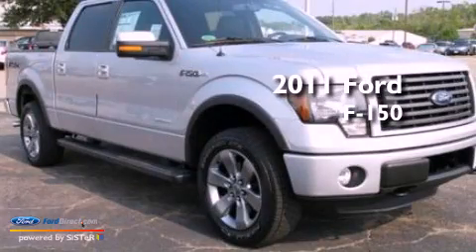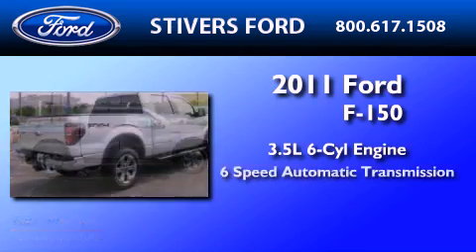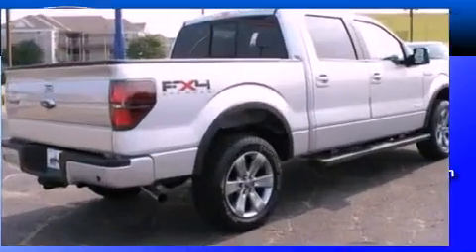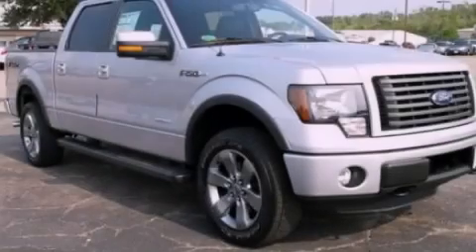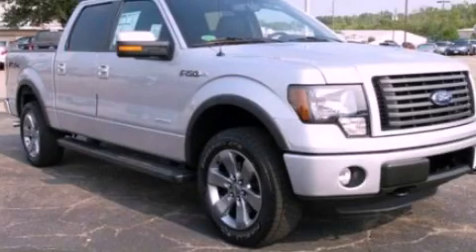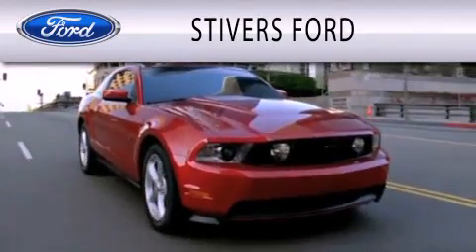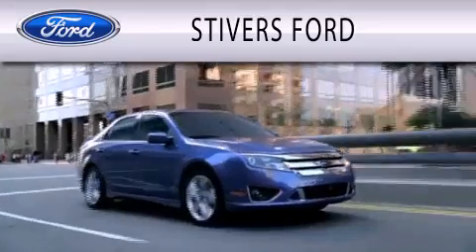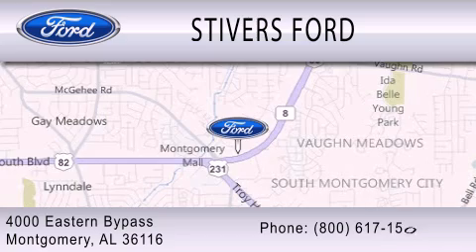2011 FORD F-150 AL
Year : 2011
 Make : FORD
 Model : F-150
 Engine : 3.5L V6
 Trans . : AUTO 6SPD
 Exterior : SILVER
 Miles : 19
 Interior : BLACK
 Stock : BF55413

 4000 Eastern Bypass
  , AL 36116